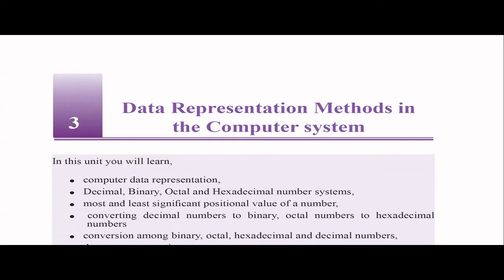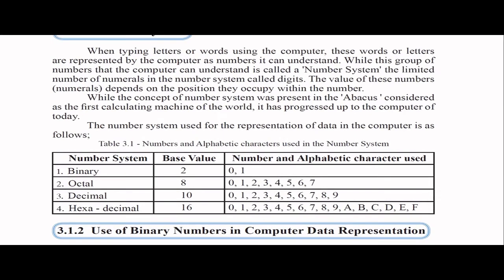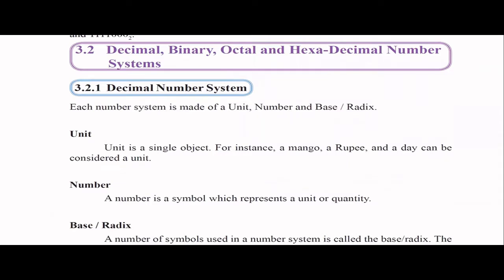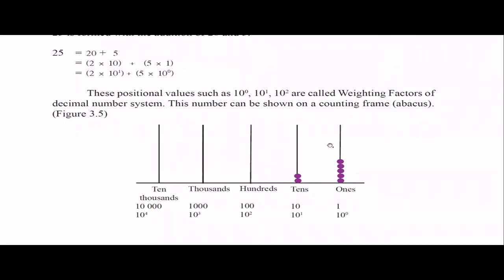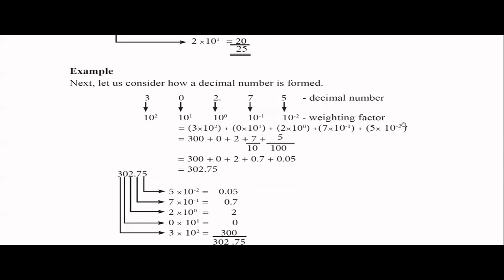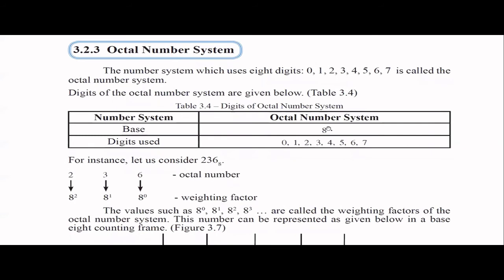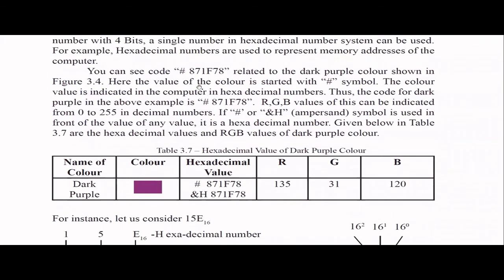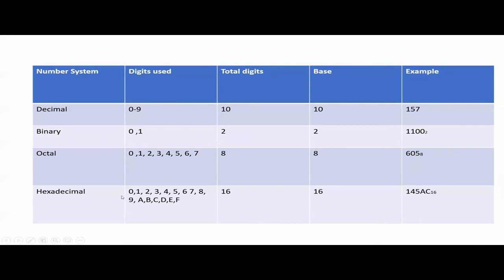ICT (English medium)- Grade 10- 3 (Part 1) -Data representation methods in the computer system.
Here I am talking about basic introduction for binary, decimal, octal and hexadecimal number systems.